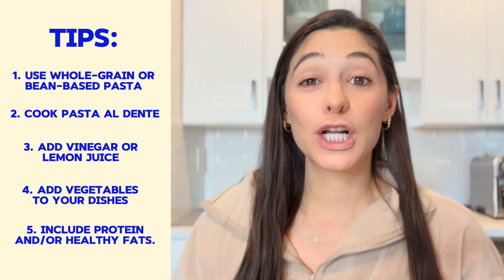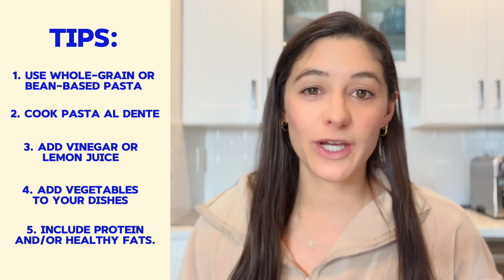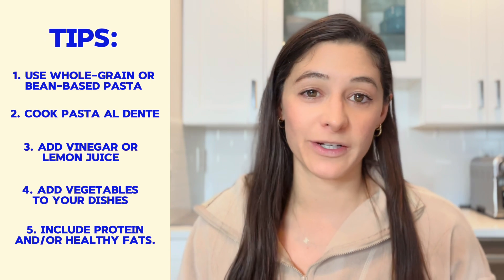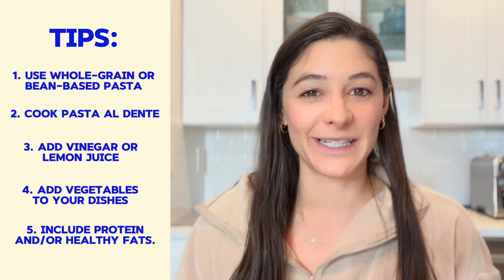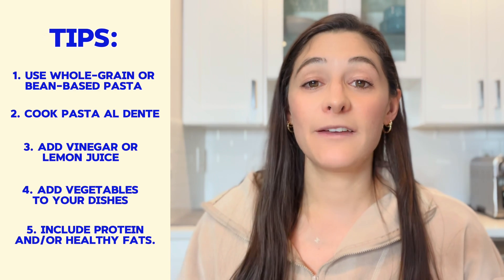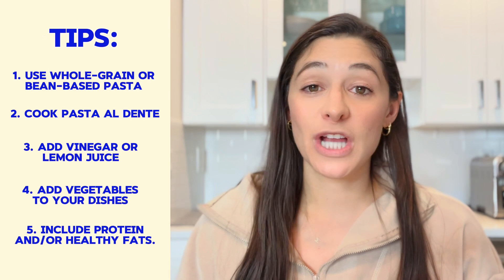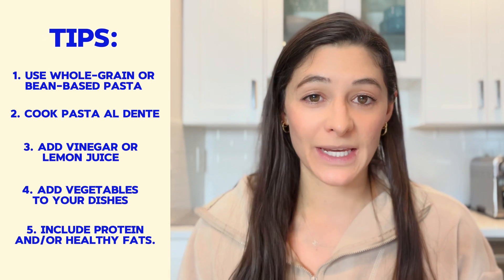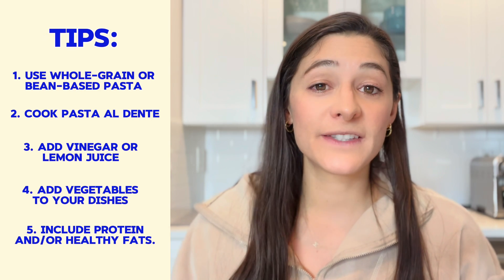How To Lower the Glycemic Index of Carbohydrates [With Science!]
Discover how to lower the glycemic index of staple foods like pasta, rice, potatoes, and bread. Learn about the science behind resistant starch, along with practical tips to improve your blood sugar response to carbohydrates.

⚠️ FREE Ultimate Blueprint for Perfect Fasting Blood Sugar + 7-Day Meal Plans

Diana and Jose are type 2 diabetes experts. Diana is a Registered Dietitian, Certified Diabetes Care & Education Specialist, and has a Master’s in Nutrition Science. Jose is an Exercise Physiologist with a degree in Exercise Science and a two-time Ironman triathlete. Their mission is to not just help you get your blood sugar under control but also help you reverse the ROOT cause of type 2 diabetes so you can eliminate or lower your need for medication and live a diabetes-free lifestyle! Small changes = big results. Reverse insulin resistance and place type 2 diabetes into remission for good with Diana & Jose!

This video is for general informational purposes only. It must never be considered a substitute for the advice provided by a doctor or other qualified healthcare professional. Always seek the advice of your physician or other qualified healthcare professional with questions you may have regarding your health or medical condition. We do not align ourselves with any brand that we do not 100% love, use, and trust.

0:00 Intro
0:23 Glycemic Index & Resistant Starch
0:42 Starch Retrogradation
2:03 Potatoes
2:38 Rice
3:09 Pasta
3:30 Bread
3:43 Other Ways to Change the GI